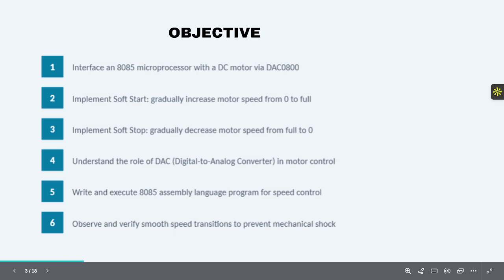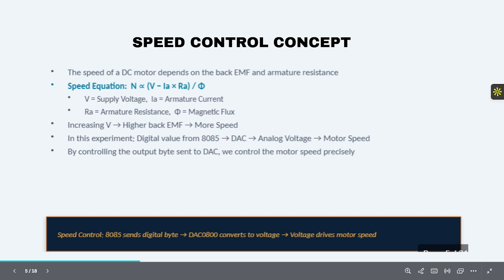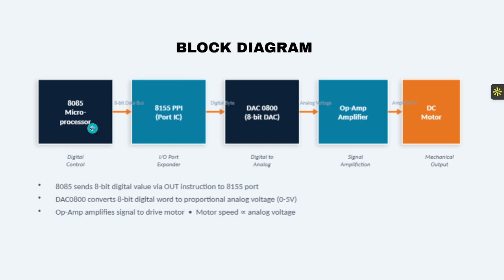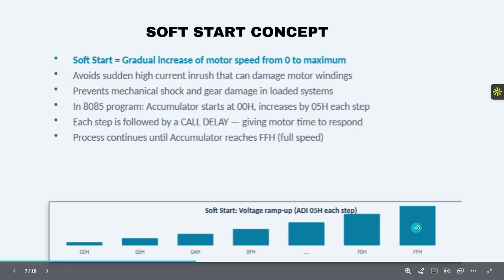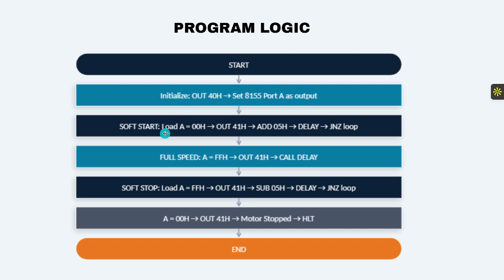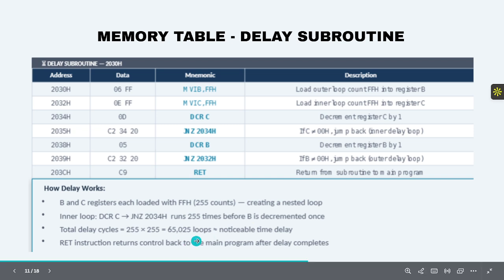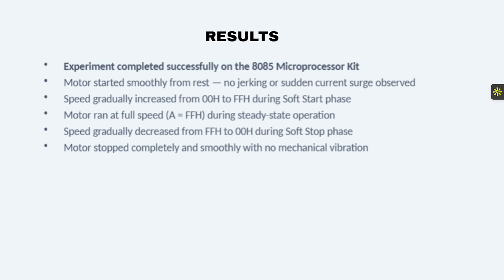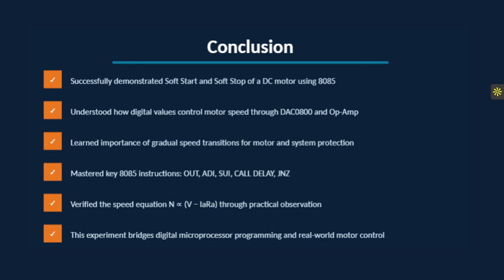Microprocessor Based DC Motor Control using Soft Start & Soft Stop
KANCHAN
Demo: 8:56